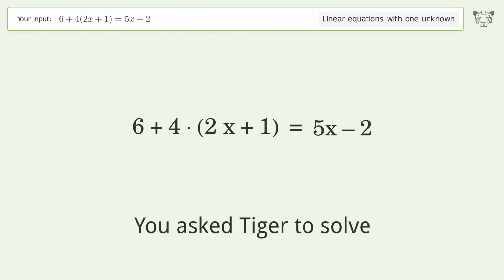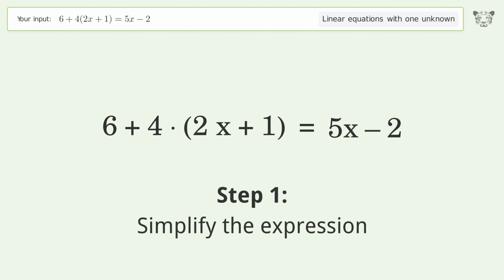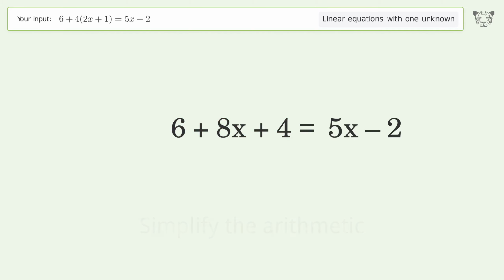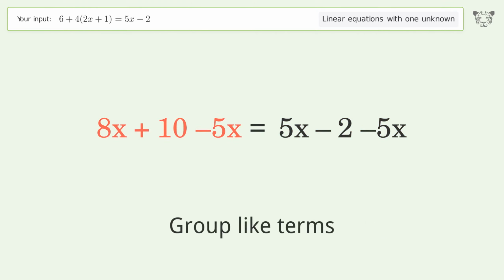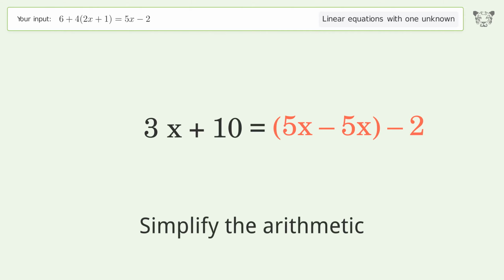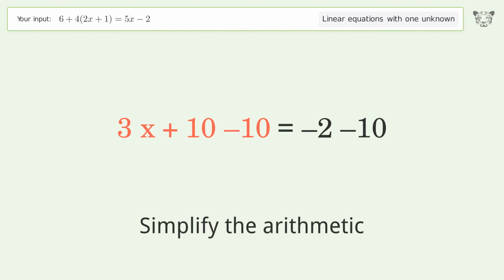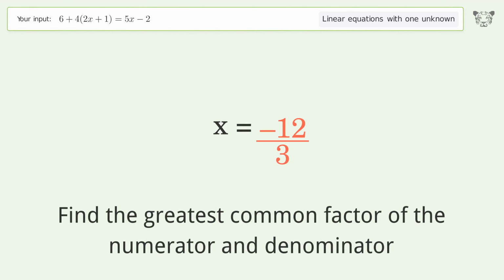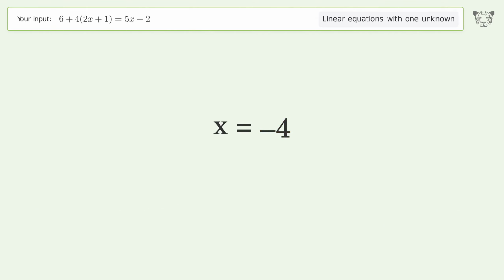Solve 6+4(2x+1)=5x-2: Linear Equation Video Solution | Tiger Algebra